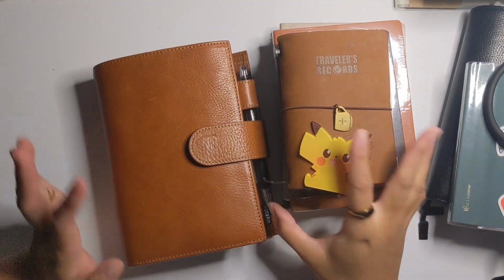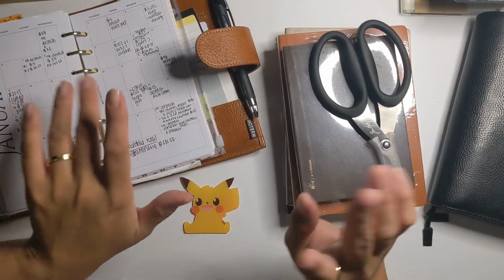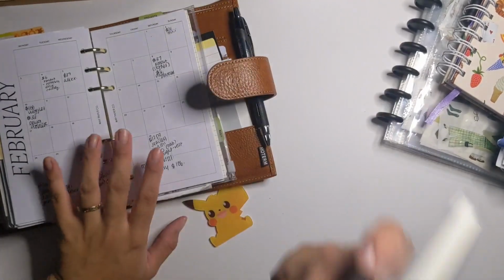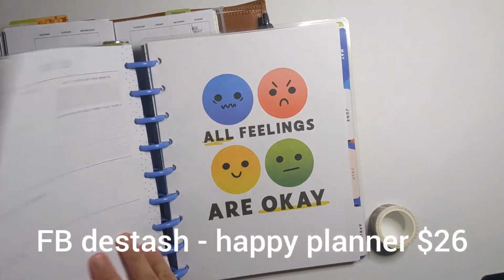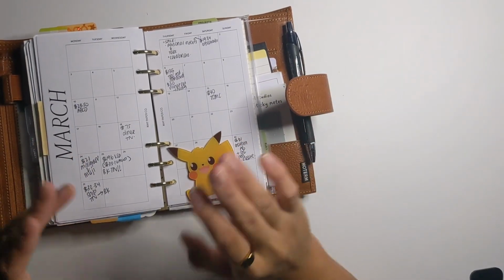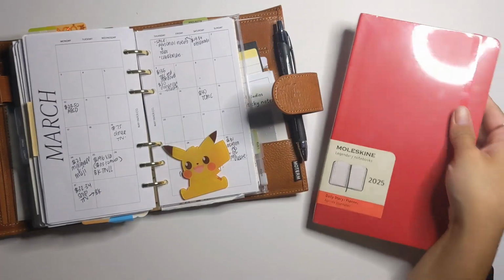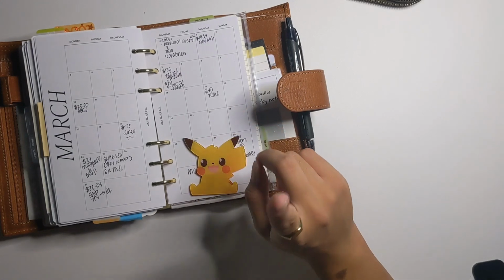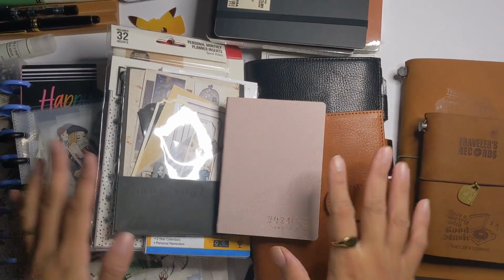Q1 stationery spend - 2025 haul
it wasn't me

Hi, I'm Denise (the hungrygal)! I hope you enjoy my videos on planner and journal fun!
In my (very limited) spare time I do try and create some cute functional stickers & stationery.
I'm based in Melbourne, Australia 🦘 so if you're keen to support an Aussie gal, you can find me here-